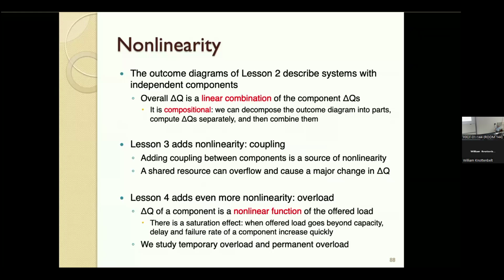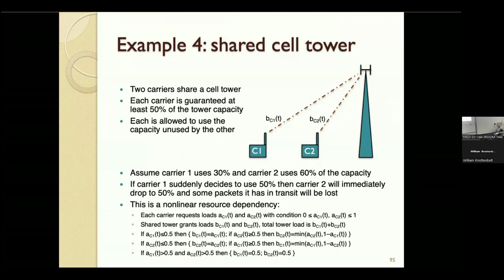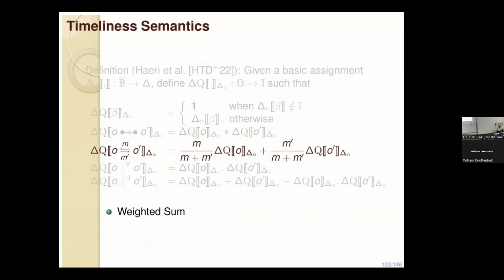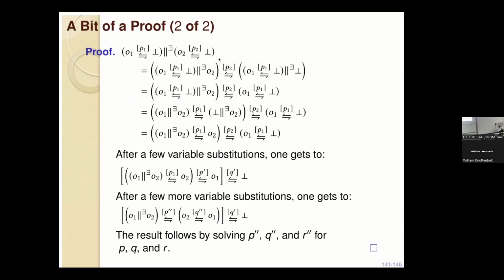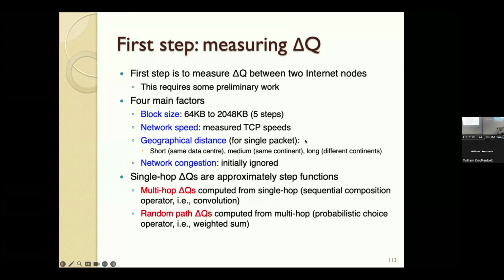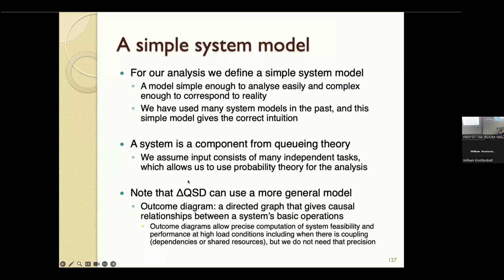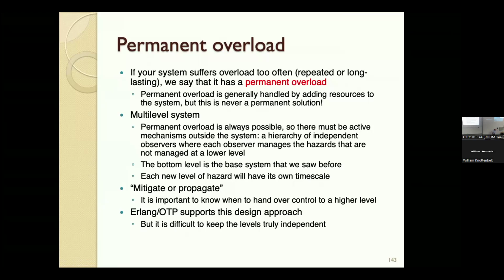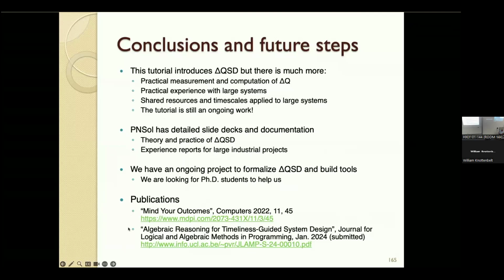DeltaQSD Tutorial ICPE 2024 Part 2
DeltaQSD Tutorial - Part 2: Applications

Description:

Welcome to Part 2 of the DeltaQSD Tutorial where we delve deeper into applications of the ΔQSD approach. This segment explores compositional systems with coupling, shared resources, dependencies, and more.

Timestamps:

00:00:00 - Compositional Systems
Systems with Coupling
00:05:20 - Shared Resources
Types and Examples
00:22:42 - Dependencies in Iterative Queries
00:30:00 - Theories of ΔQSD
00:37:55 - Algebraic Expression of Timeliness
01:15:00 - Cardano Shelley
01:23:00 - Measuring ΔQ
01:40:22 - Handling Overload
Temporary and Permanent Solutions
01:52:38 - Design Principles
02:07:58 - Multilevel Systems

Do check out the links provided for additional resources on Cardano Shelley and blockchain technology.